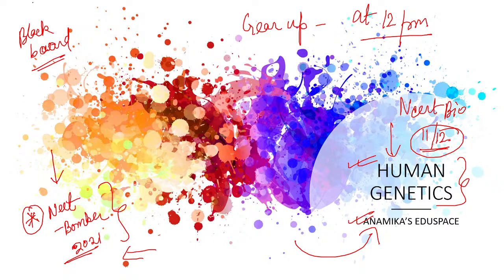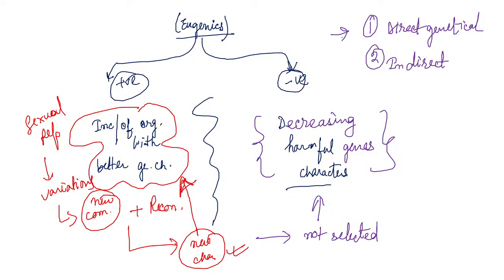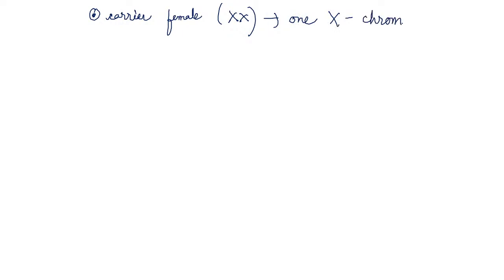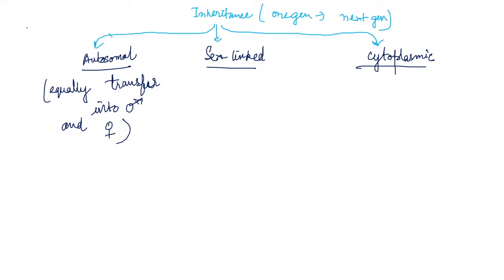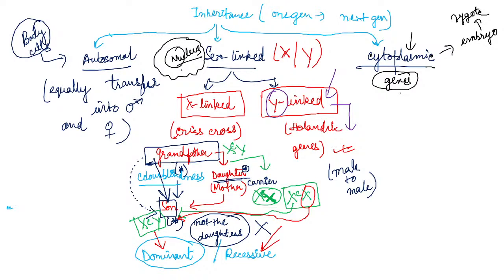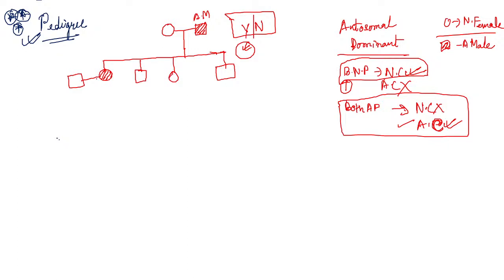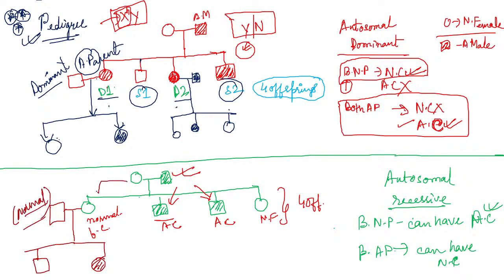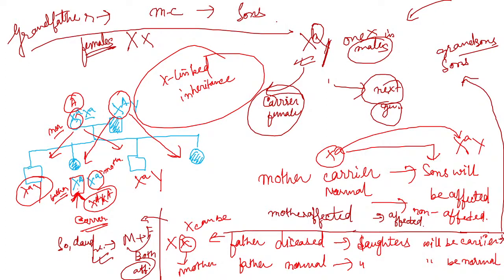Human genetics class 12 biology